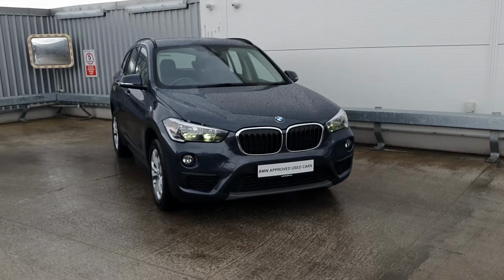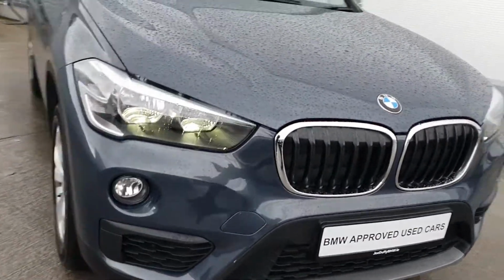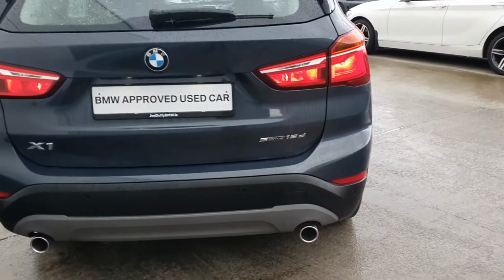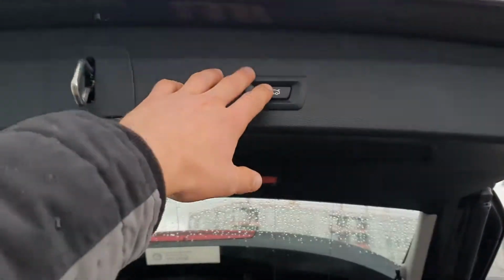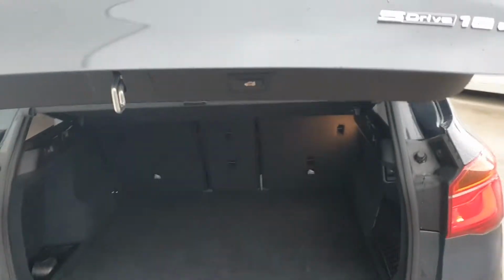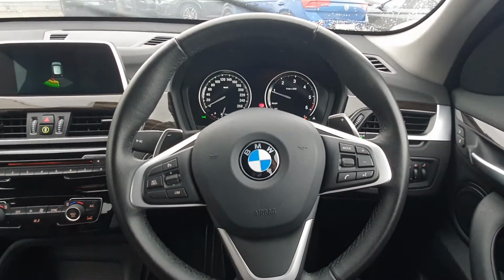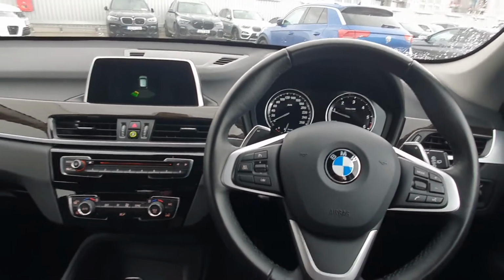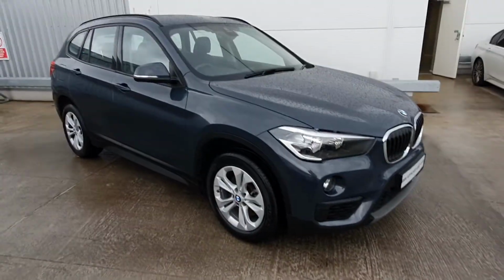191D22825 - 2019 BMW X1 sDrive18d SE 35,500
Here is a video of our 191D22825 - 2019 BMW X1 sDrive18d SE 35,500. Please contact sales to arrange a test drive today. Joe Duffy BMW 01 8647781